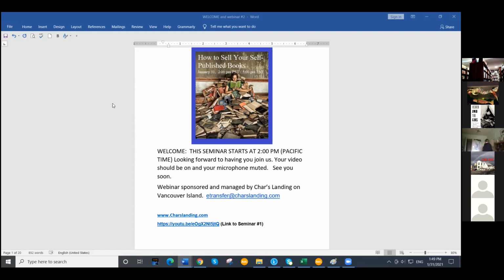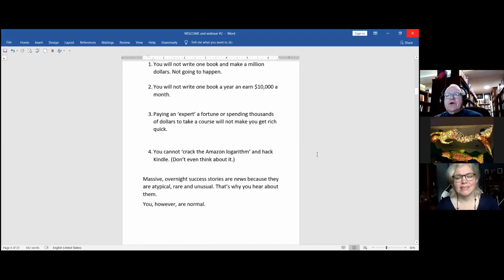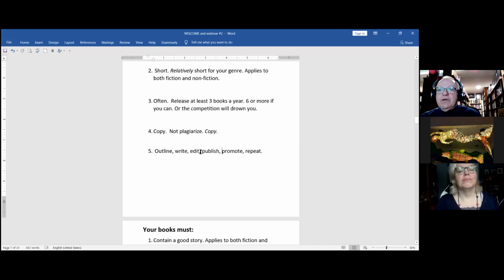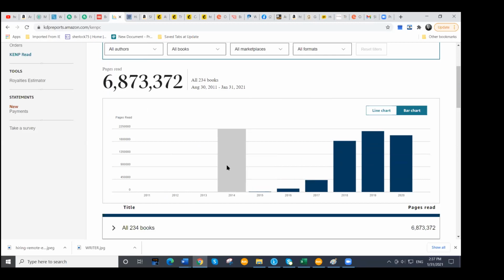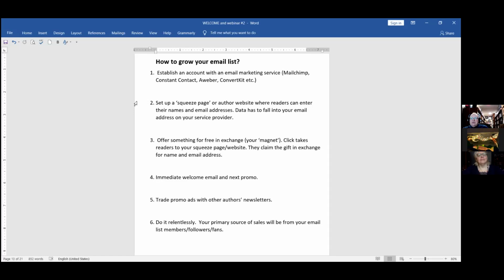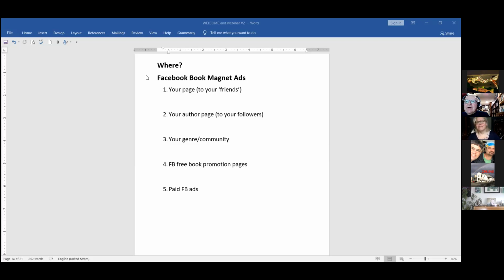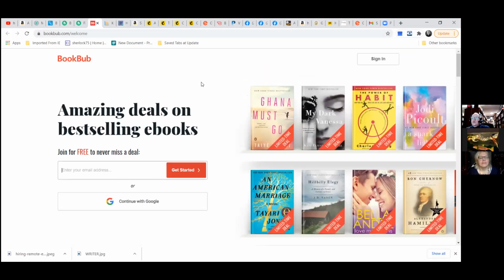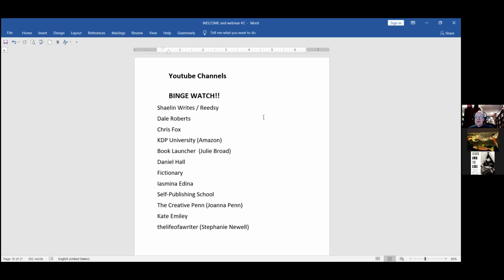2021 01 31 Electric Mermaid: Self-Publish Workshop w/Craig Copland Part2of2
Workshop starts at 10 minute mark.  Preamble has some interesting tidbits.

Organized by Jacqueline Carmichael, founder - Amazing Strong Inspired / Yakfest
Promotions & ZOOM presentation by Electric Mermaid: Live Reads from Char's Landing